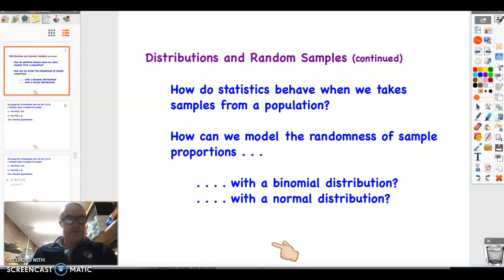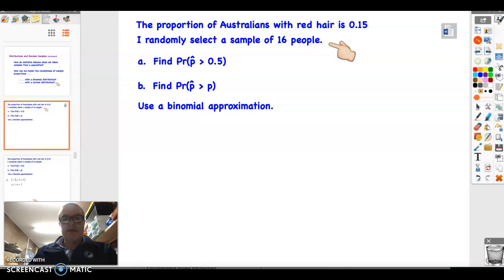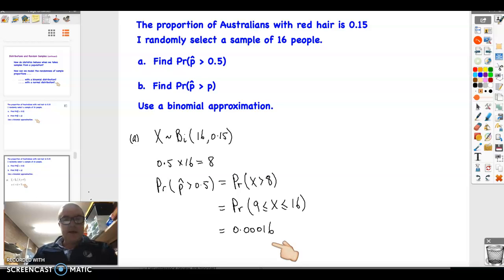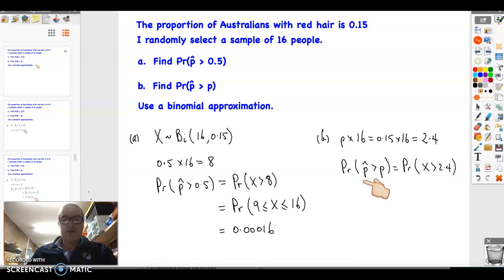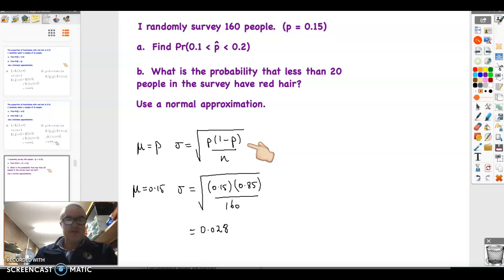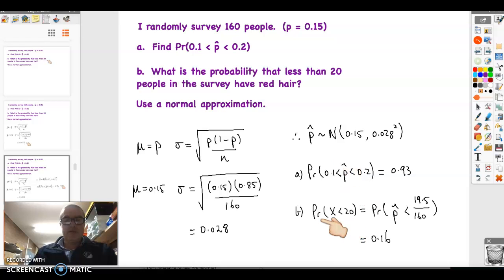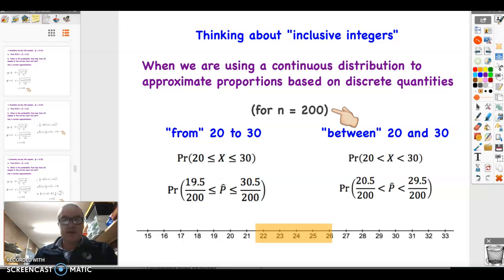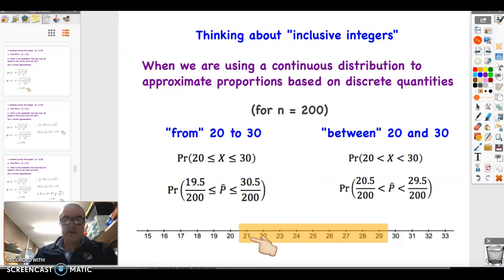Distributions and Random Samples (cont)